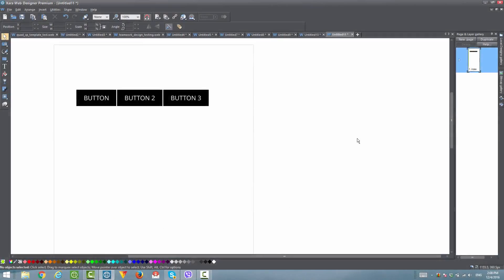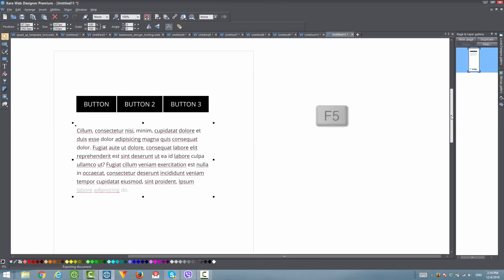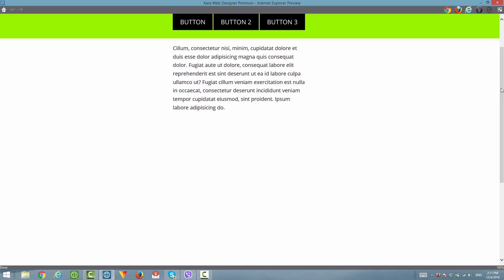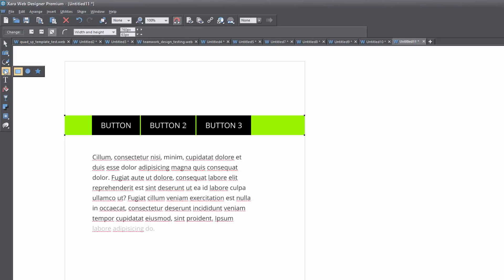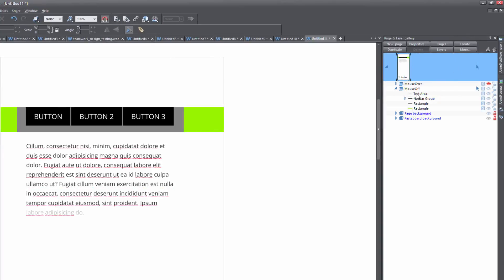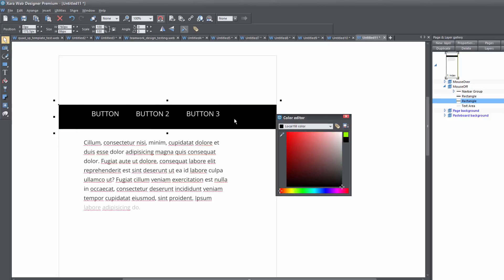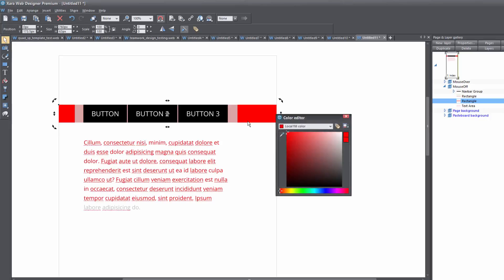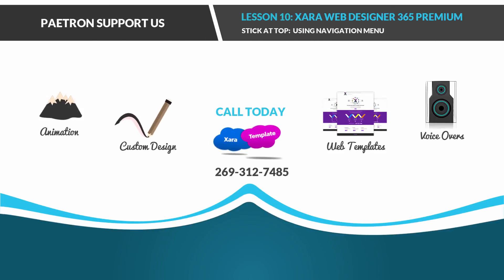Xara Web Designer 365 Premium: Stick At Top Navigation Menu Lesson 10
In this Website Design tutorial we will look at the new Stick At Top feature added to Xara Web Designer 365 Premium in this case for use with a Navigation Menu.

The first thing we will do is create an Navigation Menu that we want to be sticky. In this case I already pre-built a navigation menu so if you are not familiar with how to do that be sure to watch our video that walks you through that process. Afterward I will create a rectangle full-width background that will allow you to blend it in with the navigation menu simulating a full-width navigation menu.

In certain cases though you will have situations in your web design workflow where you want objects to scroll underneath the stick at top object. So in that case go to the page and layer gallery and make sure the stick at top object is above the objects that you want to scroll underneath it. To move an object simply click and drag it in the order you want it arranged in the page and layer gallery.

If you have requests for future web design videos please let us know.

Our goal is to help you successfully build a website.

Xara Web Designer 365 Premium is a professional website builder and should be able to handle most of your web page design needs.